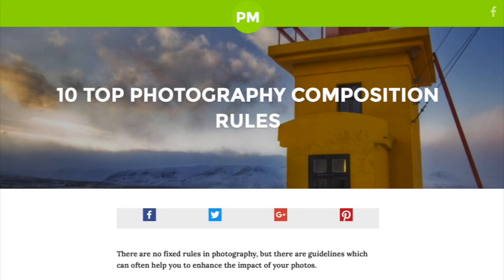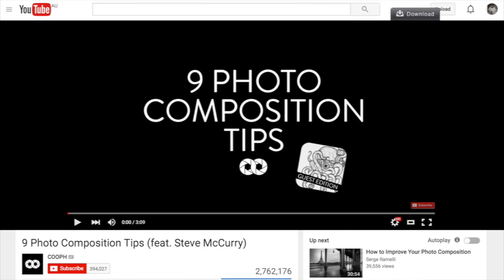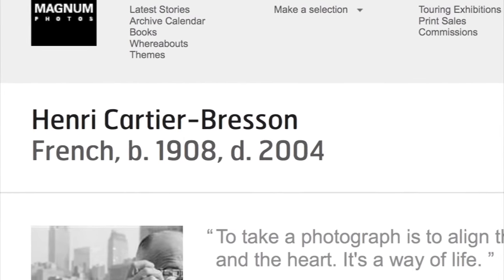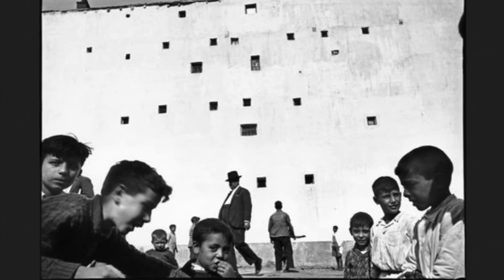Introduction to Photography, 1C: Composition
This video is about Swinburne Online's Photography for Design: Week 5, Composition.